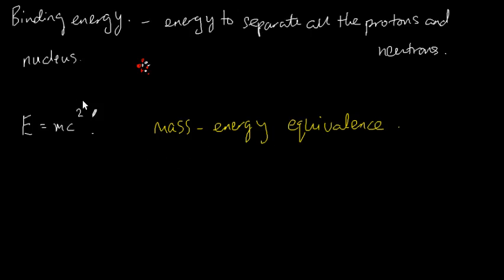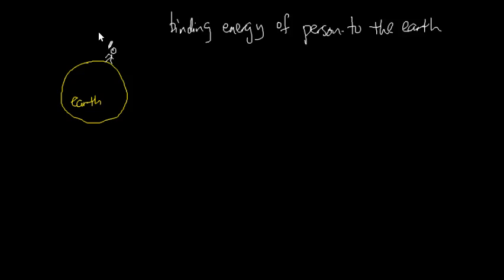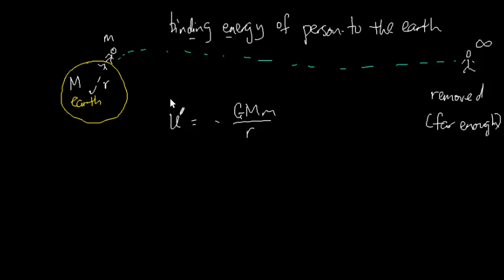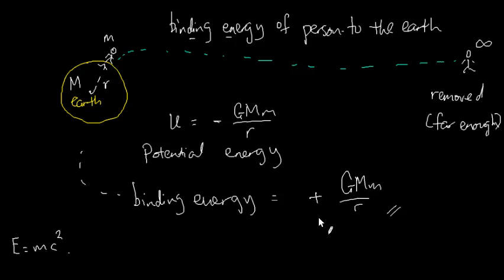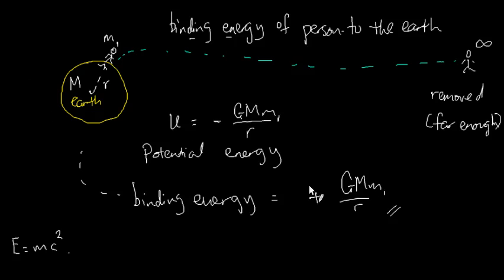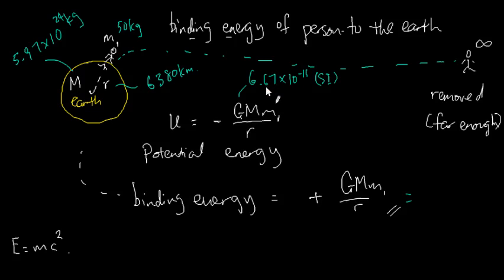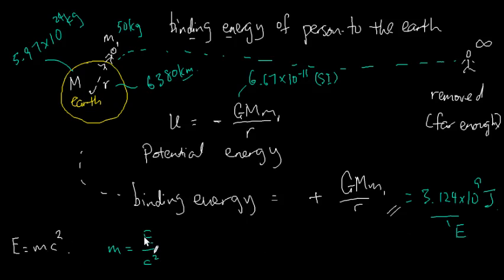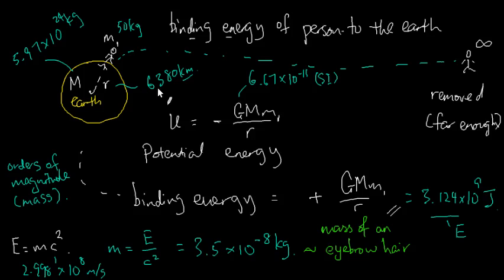296 Binding energy 1